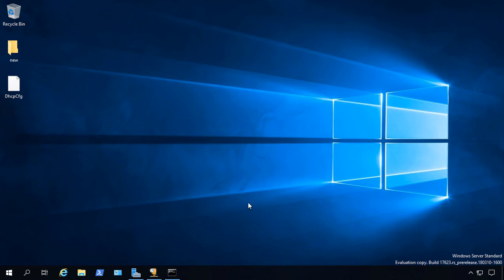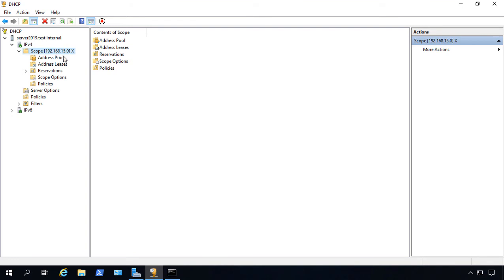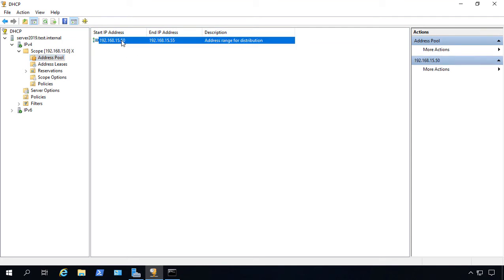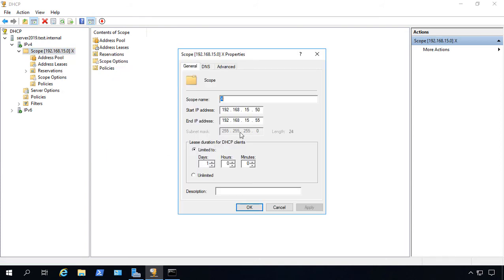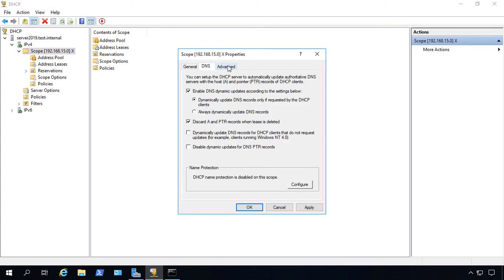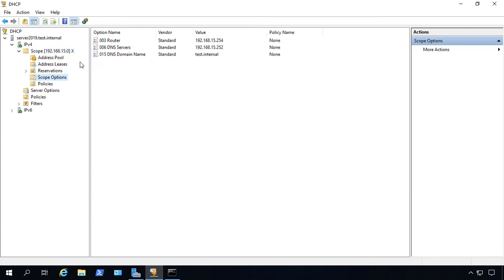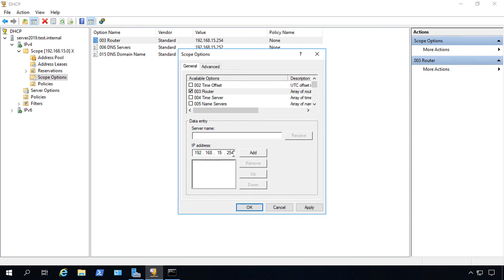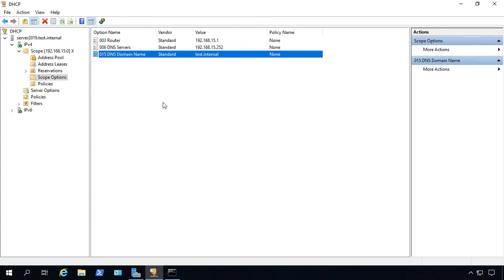Windows Server 2019 How to edit a DHCP Scope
Professor Robert McMillen shows you how to edit a DHCP Scope in Windows Server 2019.